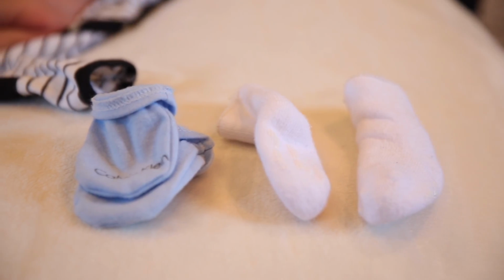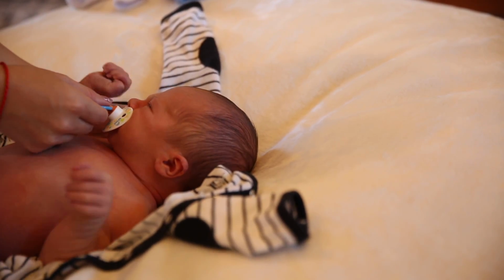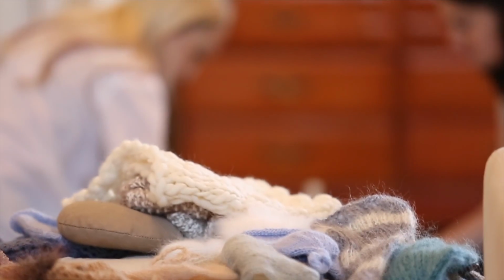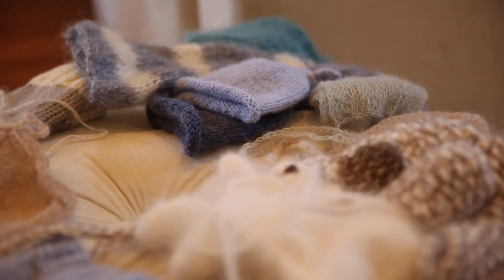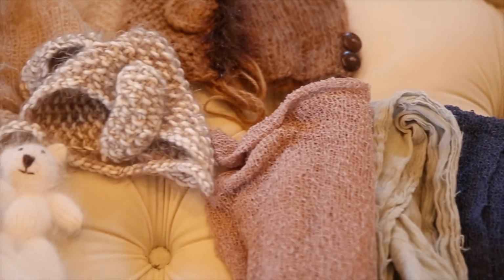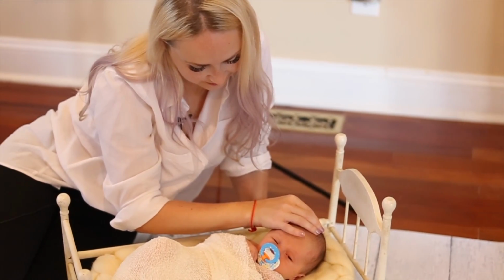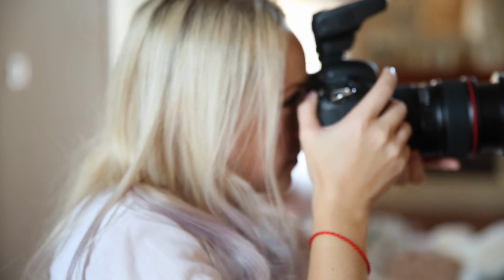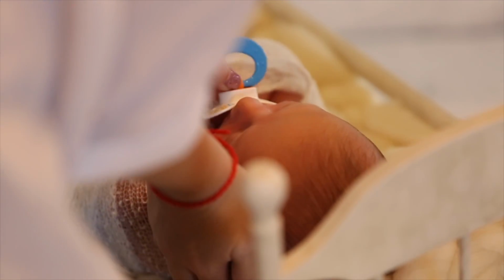Live Newborn Photoshoot with Masha Creative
Check out what happens during a newborn photoshoot. Visit babephotography.com